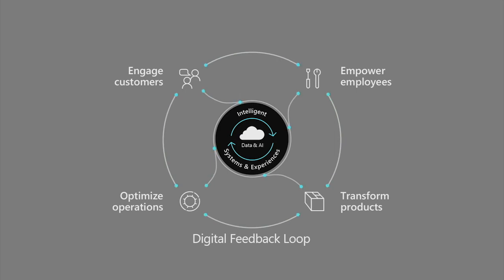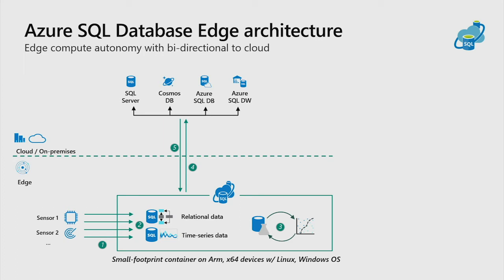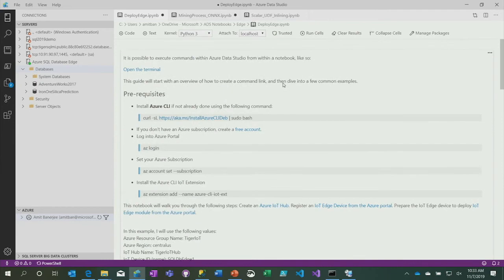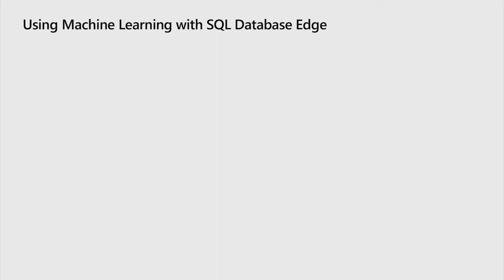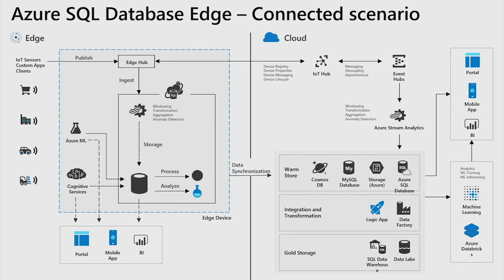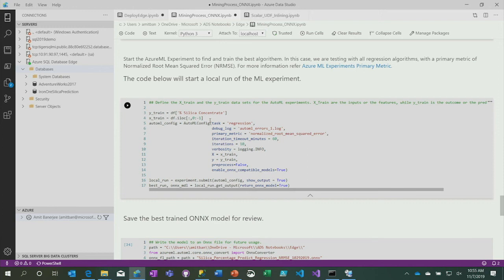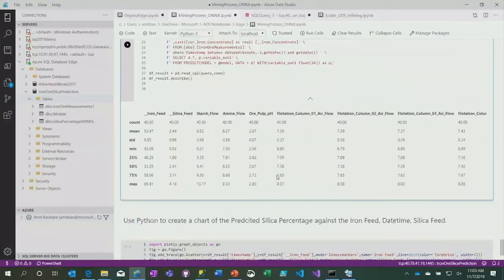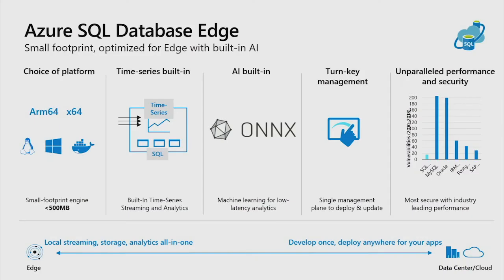Azure SQL Database Edge: Overview - Amit Banerjee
Azure SQL Database Edge has taken the same SQL database engine you know and optimized it for the Edge. With a small resource footprint and built-in capabilities, like streaming support, discover how Microsoft is creating the ability to “develop once, deploy anywhere” with its database offering at the Edge. This session explores popular customer implementations with Azure SQL Database Edge, along with new product features for the Intelligent Edge.